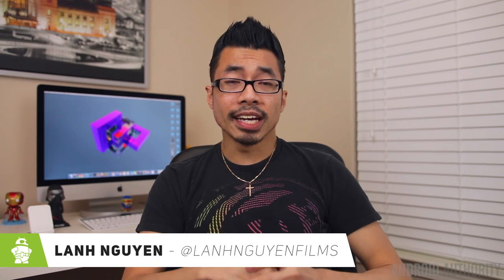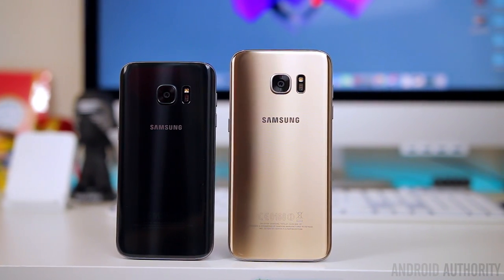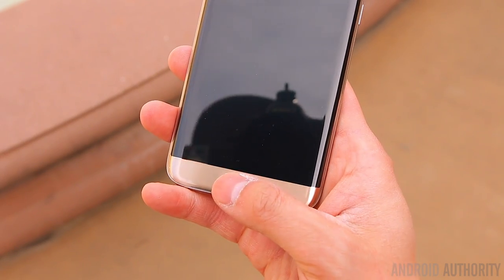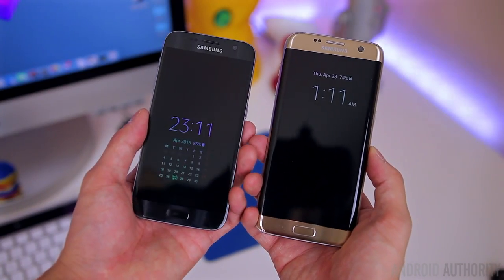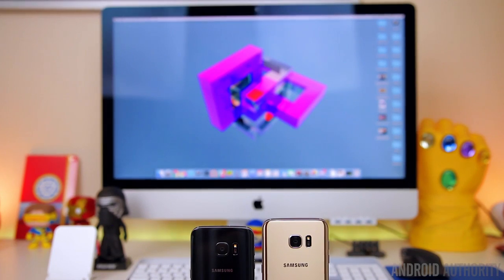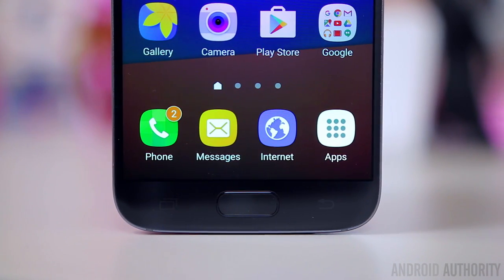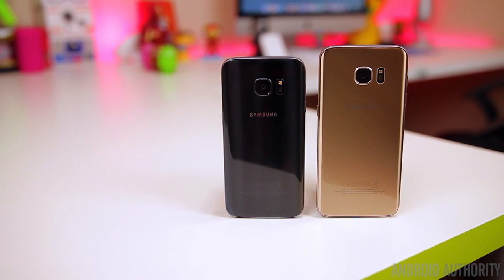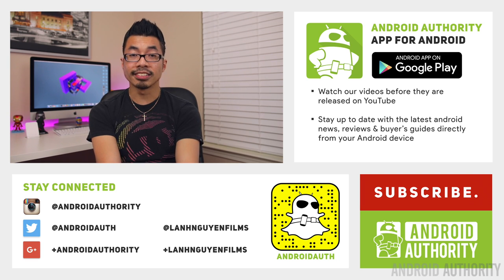Samsung Galaxy S7 Vs S7 Edge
Full comparison

The Samsung Galaxy S7 and S7 Edge have been out on the market for a while, but which should you buy? It's time to decide, so let's find out which is better.